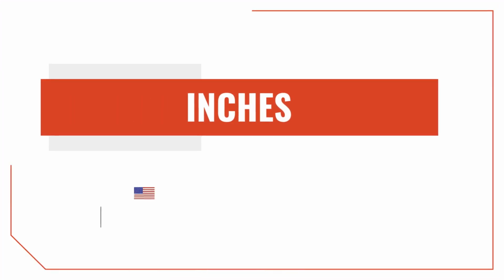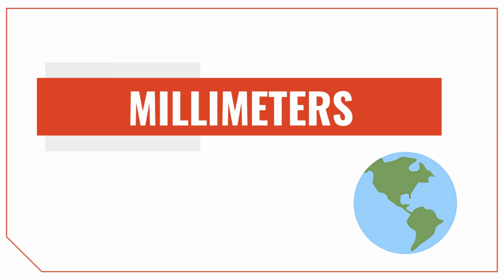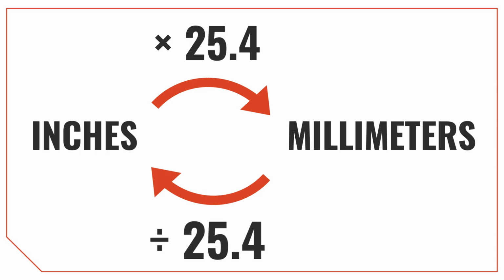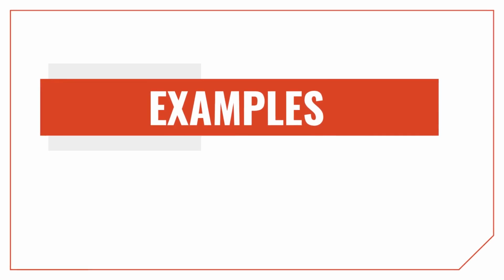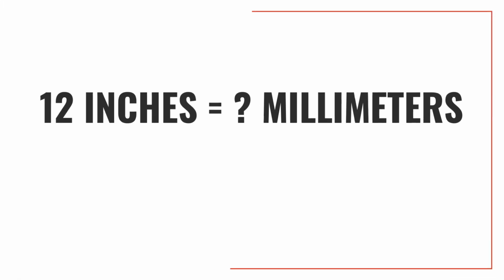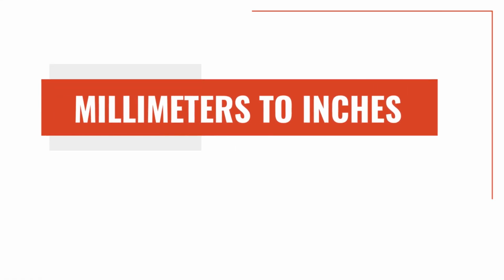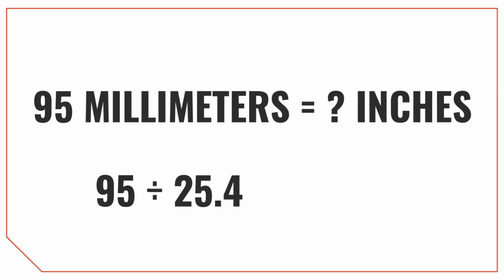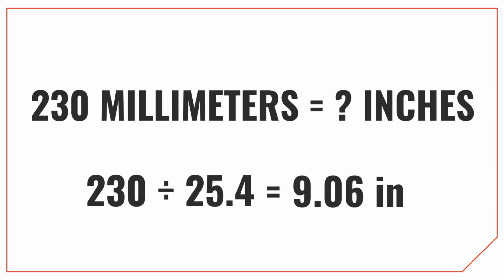How to Convert Millimeters to Inches and Inches to Millimeters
In this video we show you how to convert millimeters to inches and inches to millimeters. We cover the millimeter to inch conversion ratio (1 in = 25.4 mm) and go over several examples to demonstrate how to do length conversions.

Want to learn how many millimeters are in an inch? Watch the video and we'll show you that there are 25.4 mm in one inch.

We also highlight a cool feet and inches calculator that also lets you add millimeters and inches or convert from one to the other.

Inches to millimeters conversion calculator
calculator: